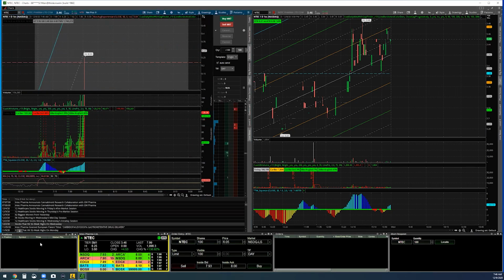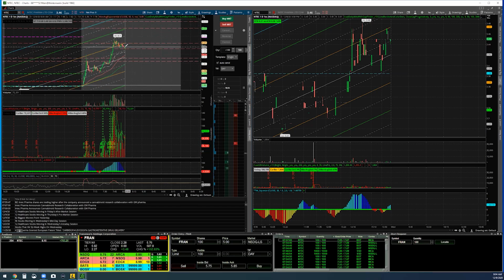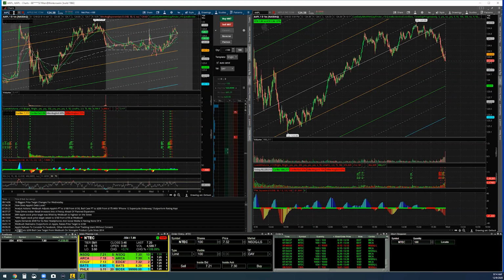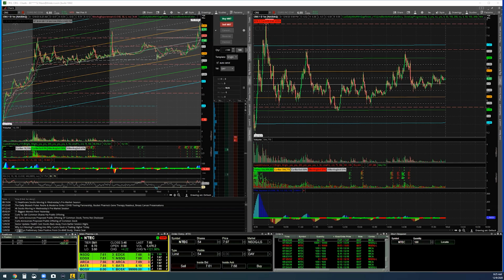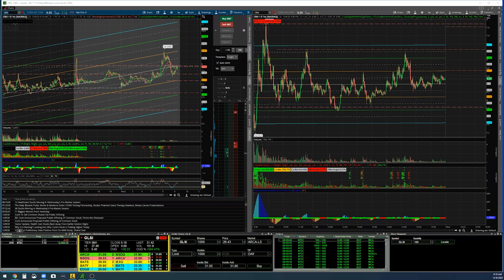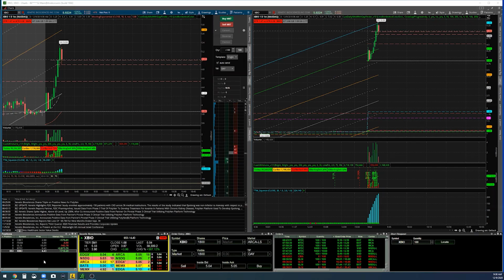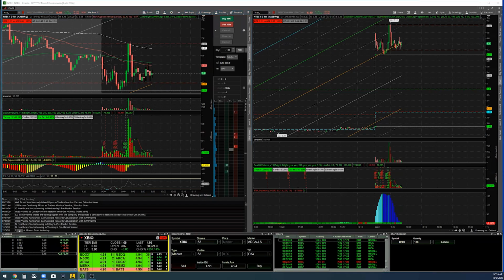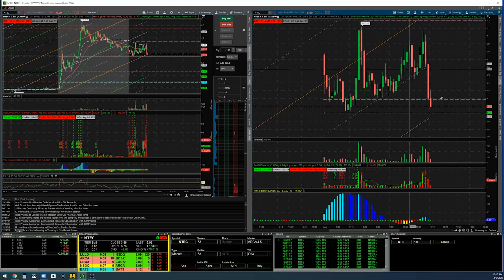How To Find Support and Resistance Day Trading | $3,100 PROFIT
1. Day Trading Course - FULL GUIDE

2. Those Diagonal Trend Lines On My Screen

7. Free Chatroom 30,000 Members

8. Boiler Room Trading FB GROUP